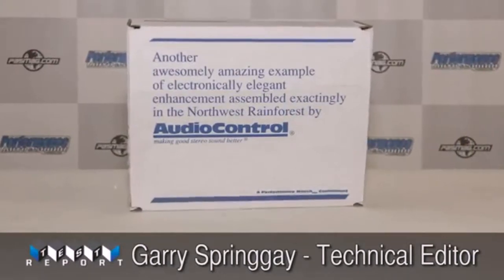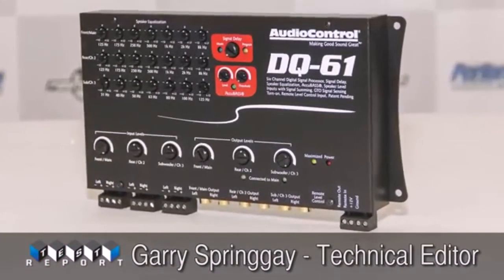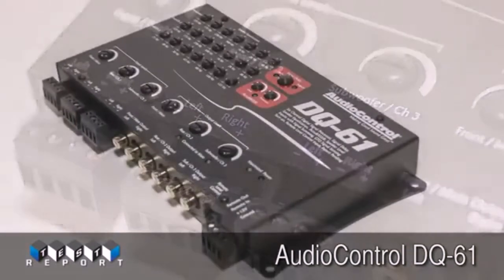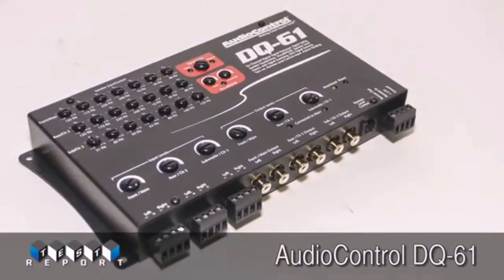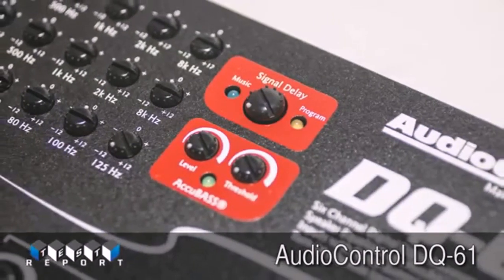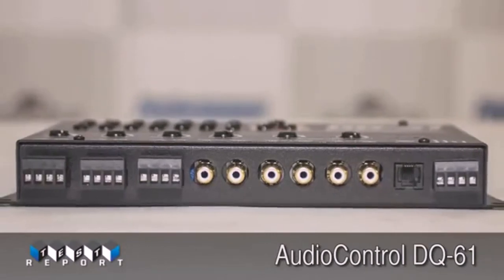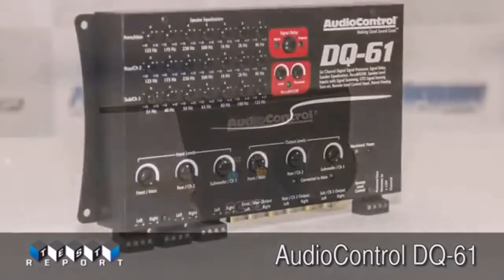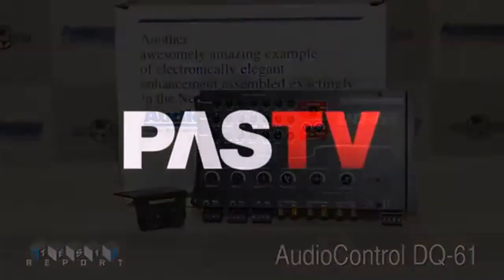AudioControl DQ61 - Digital Signal Processor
You want good sound in your vehicle but you can't (or won't) change out the factory receiver. Audio Control's DQ-61 6-channel digital processor hooks up to your vehicle's speaker wiring, and transforms your factory radio's output into a balanced, equalized, and time-aligned signal that'll get superior performance from your aftermarket amps and speakers. And the DQ-61 will work with just about any factory setup, even amplified systems.